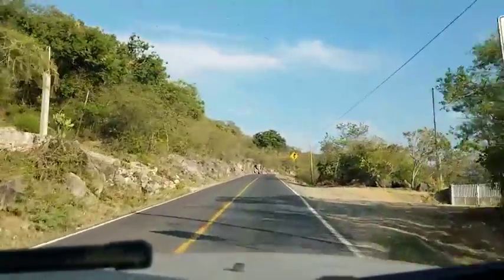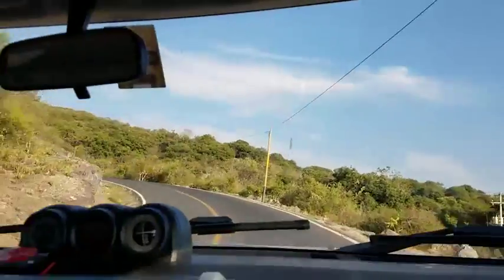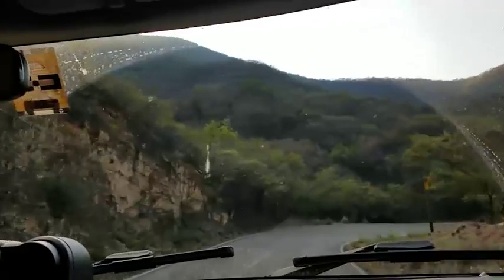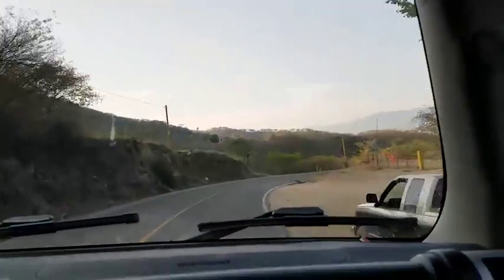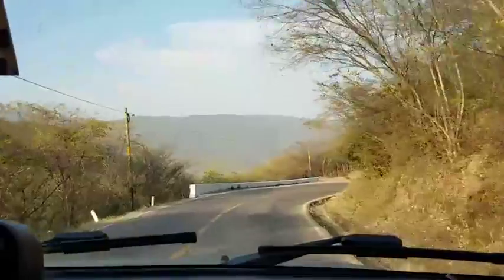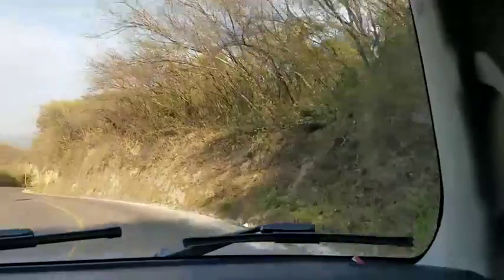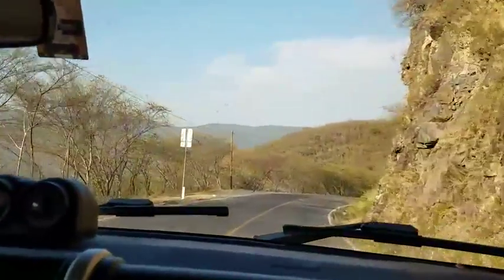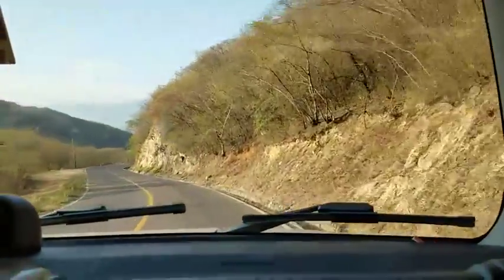Driving in Mexico: Jalpan to Casita Ecologica in Sierra Gorda, Mexico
In this video, we travel from Jalpan to our hotel for the night at Casita Ecológica in the Sierra Gorda Reserve in Mexico.